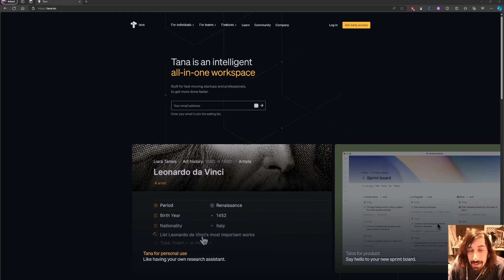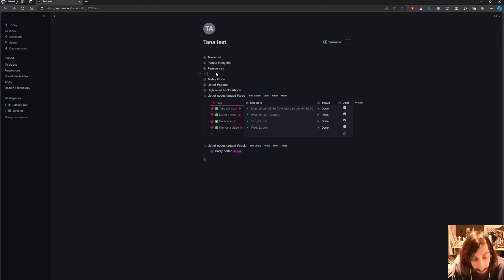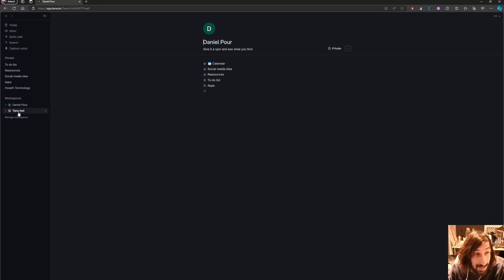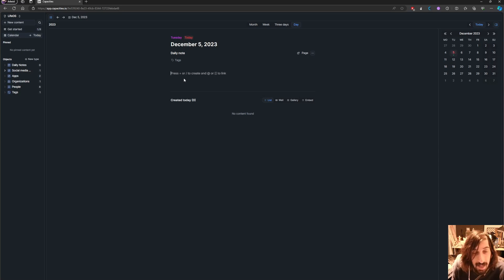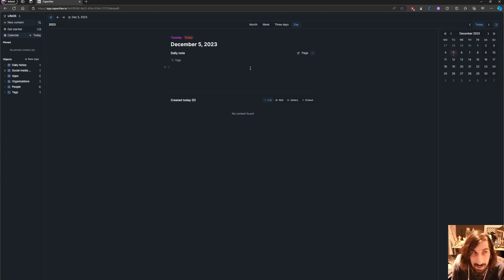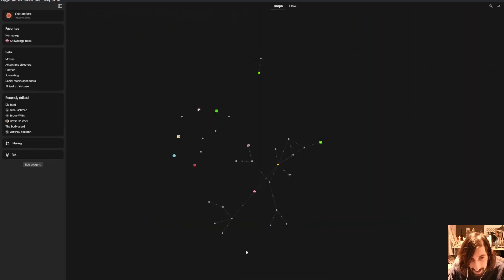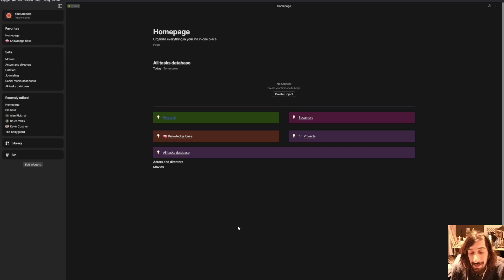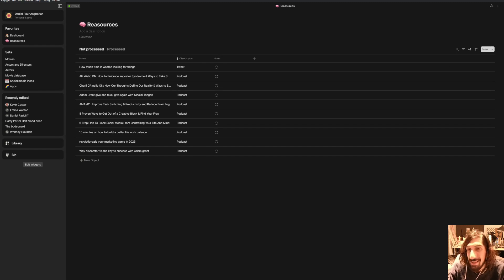The hyped note taking apps of 2023 (Tana, Capacities and Anytype)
In the start of 2023 we had three apps that gained a lot of hype. Tana, Capacities and Anytype. In todays video I talk about how they have developed and who it is best suited for.

0:00 - Tana
5:02 - capacities
8:20 - Anytype